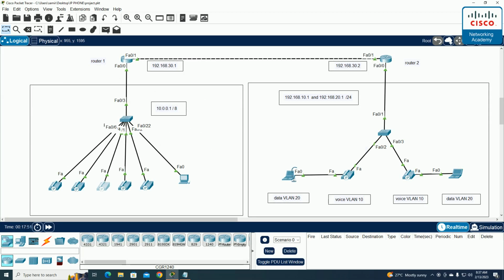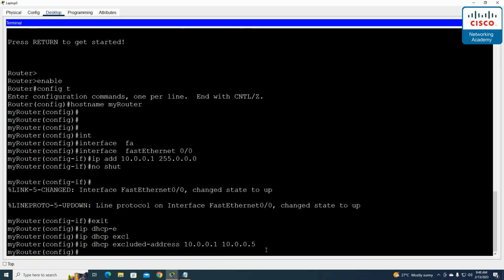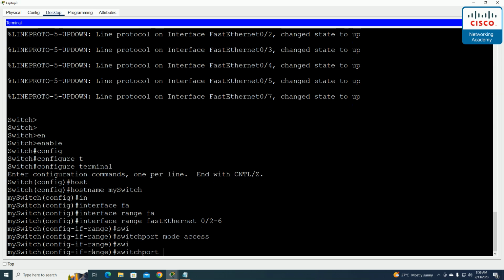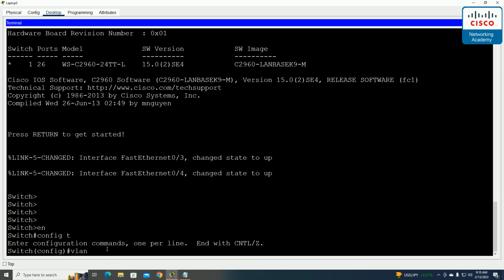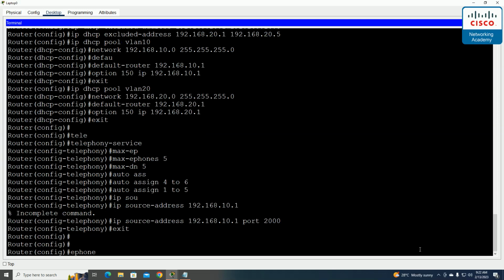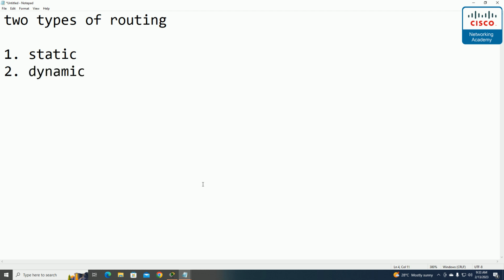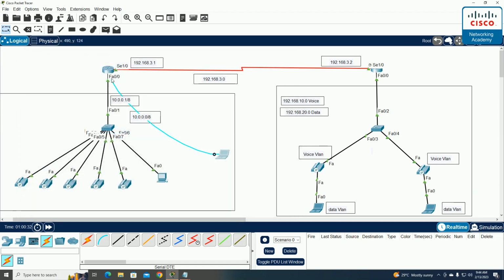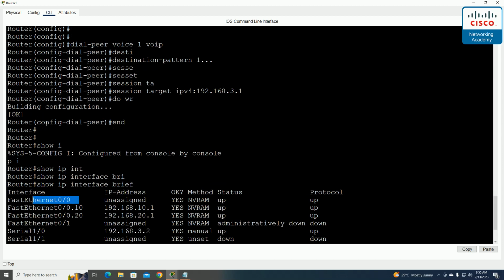IP PHONE CONFIGURATIONS with two networks and VLAN routing, encapsulation dot1q cisco packet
STEPS

Network 1

1. build physical topology
2. assign ip addresses to interface
3. configure DHCP server
4. assign switch ports to voice Vlan
5. left PC to Vlan 1
6. configure telephony service
7. assign phone numbers
8. testing

Network 2

1. build physical topology
2. create vlans  10 and 20
3. assign phones to access Vlan 10
4. assign Vlan 10 to access voice Vlan
5. assign PC to access vlan 20
6. configure Trunk interface
7. configure inter-Vlan on router
8. configure DHCP server to each Vlan

routing

1. configure static routing with next hop
2. route phone number to match patterns
3. testing

any question ?